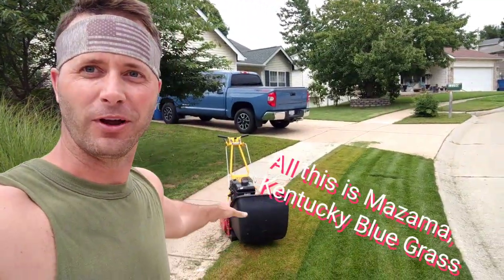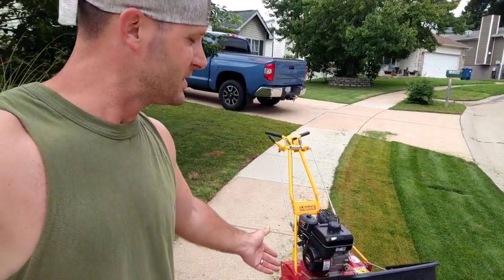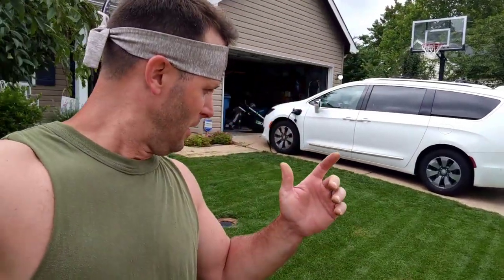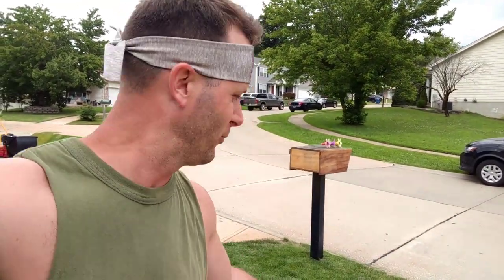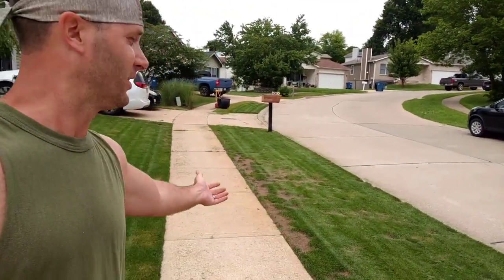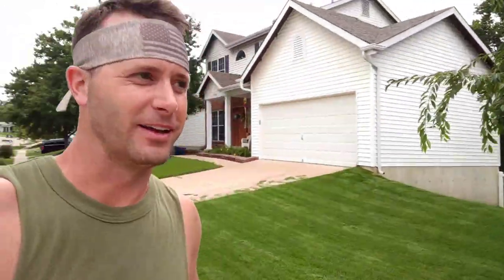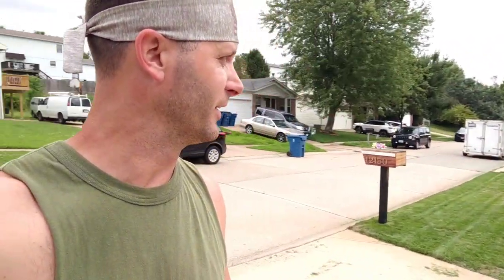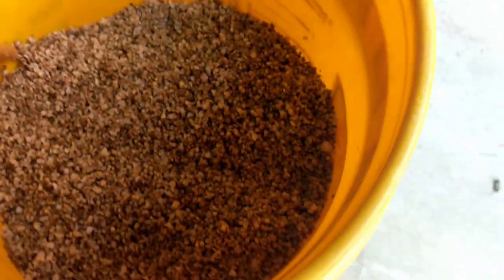Don't Do This To Your Lawn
Until I figure it out.